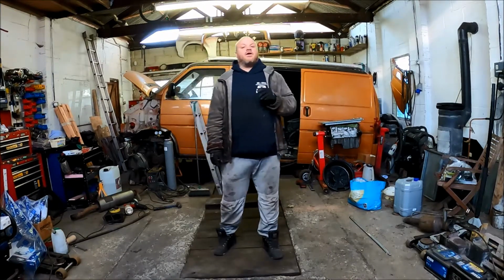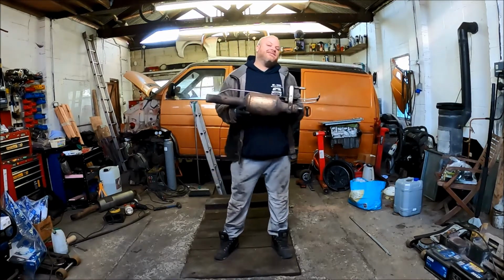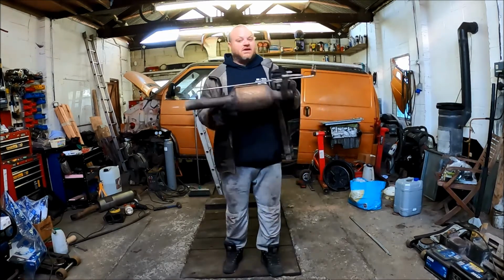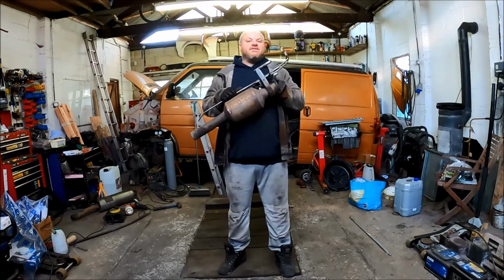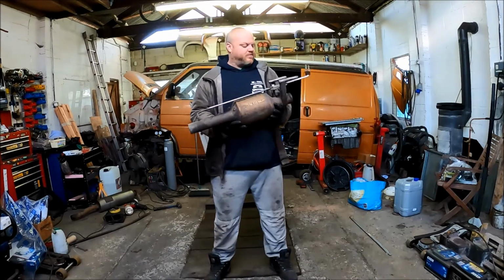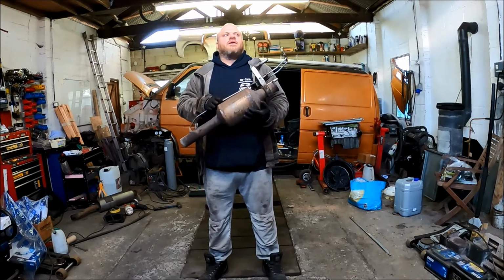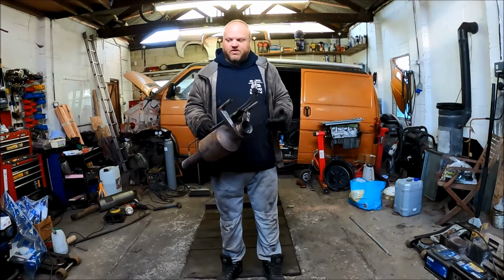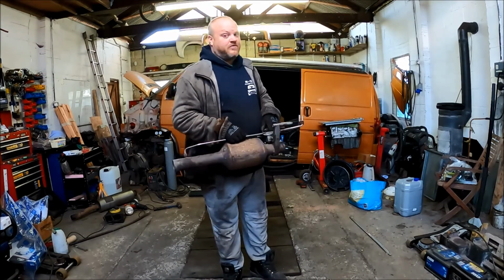diesel dpf problems fault important must read before for replacing or cleaning regeneration